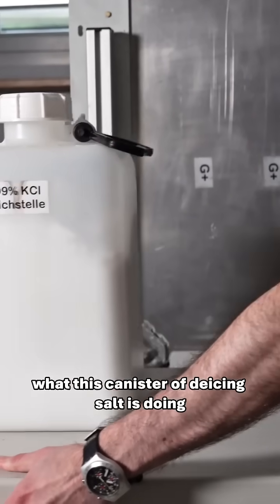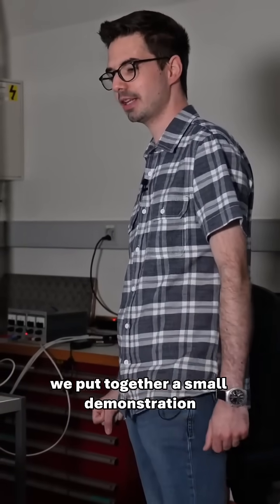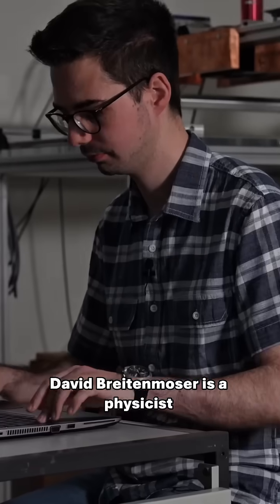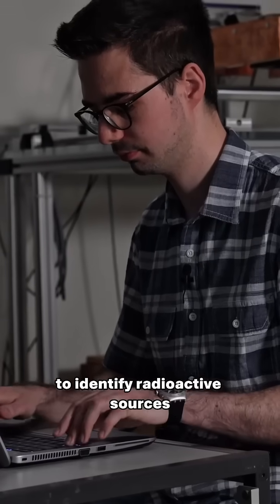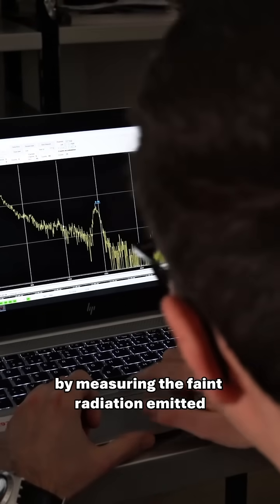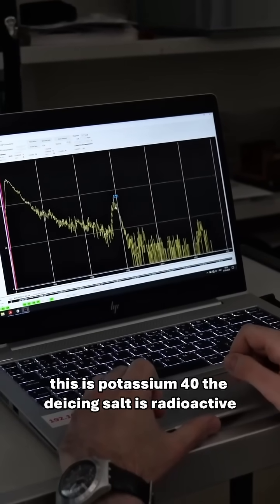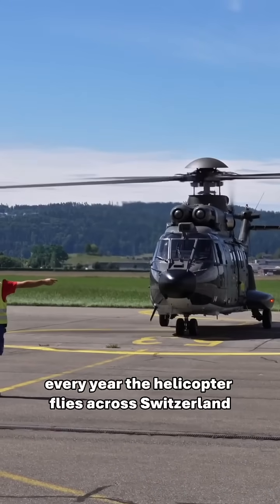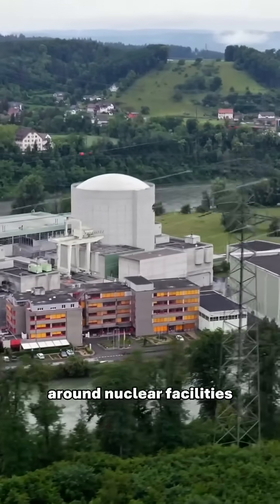Advanced Computing episode 1: Decoding radiation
What has de-icing salt got to do with radioactivity? 🧂 A test material that demonstrates the sensitivity of the detector – even from a height of 90 metres! Curious to learn more?